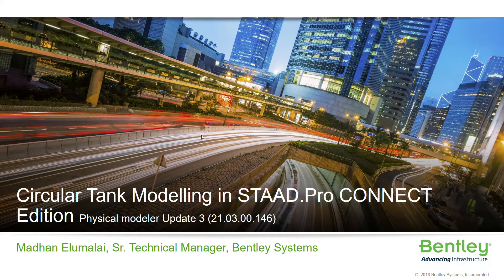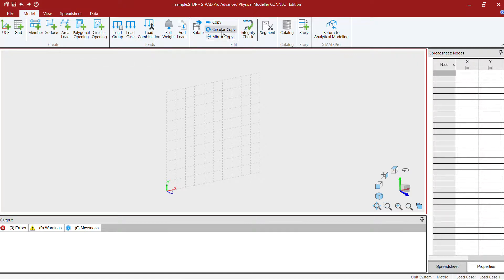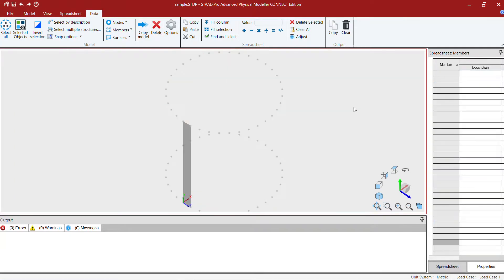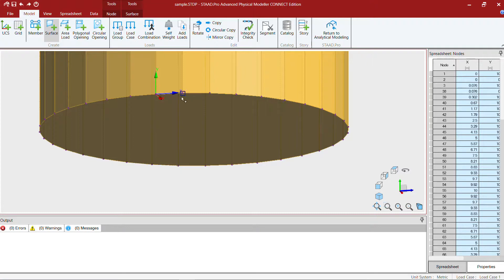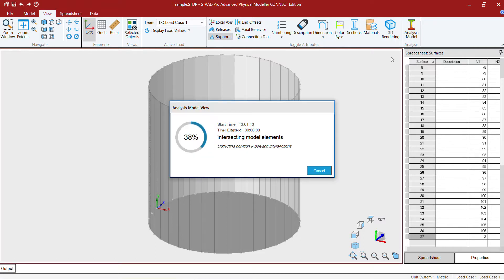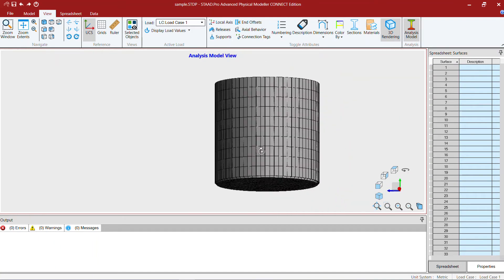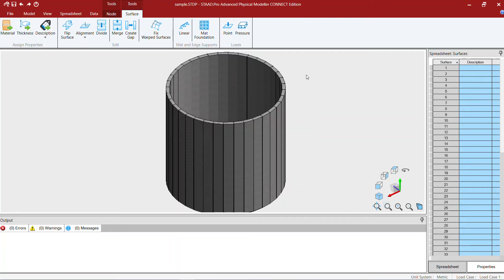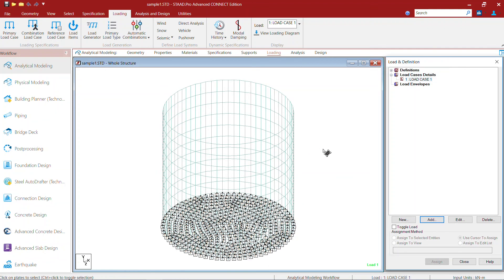Circular tank modelling in STAAD.Pro Physical Modeler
Circular Tank modelling in STAAD.Pro Connect Edition Physical Modeler.